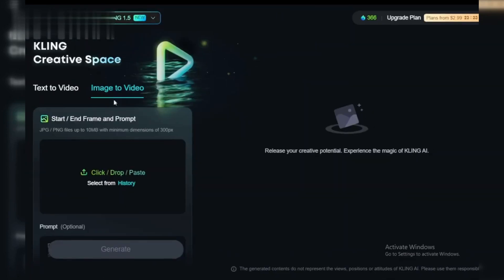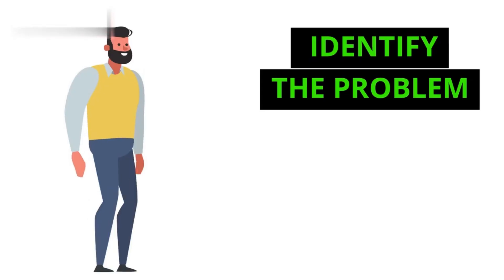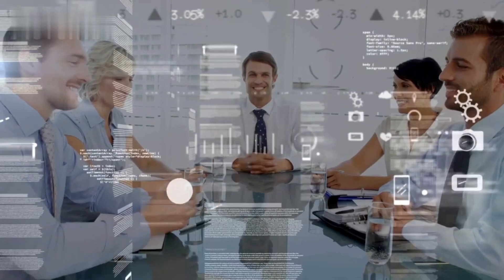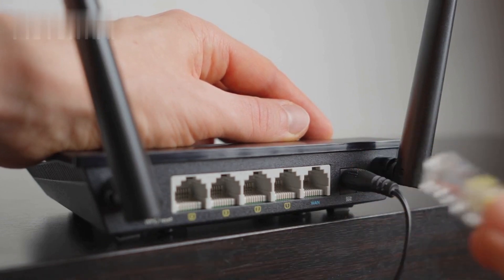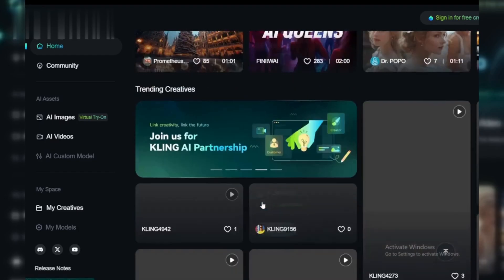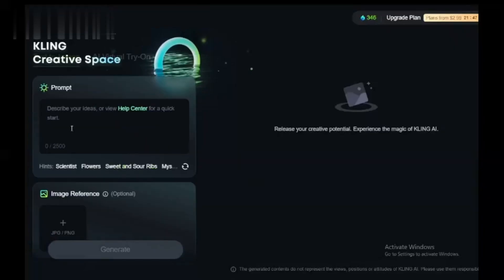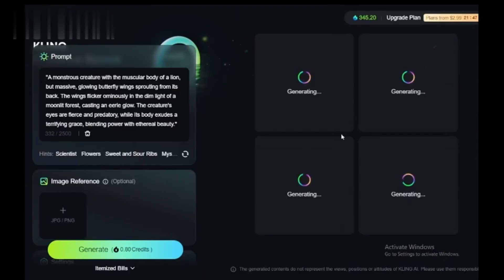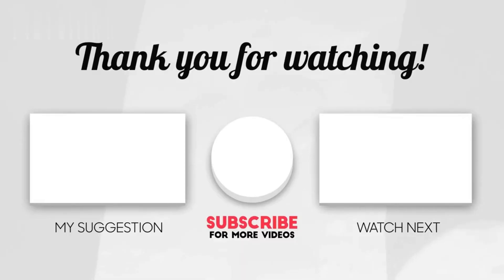Fix the Kling AI Video Generator Problem 100% with These Tips!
Struggling with the Kling AI video generator problem? This guide provides 100% effective tips to fix issues and optimize your experience. Learn how to use Kling AI, tackle video generator problems, and master Kling AI photo-to-video and image-to-video features. Follow this Kling AI tutorial for seamless AI video generation.